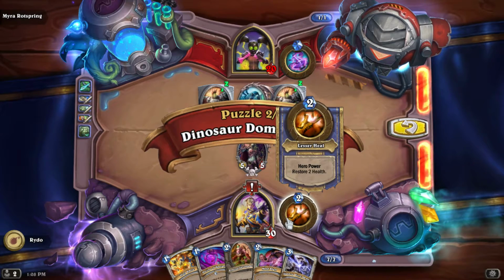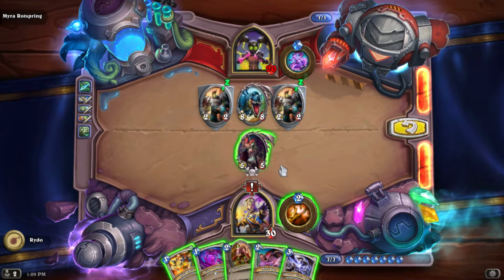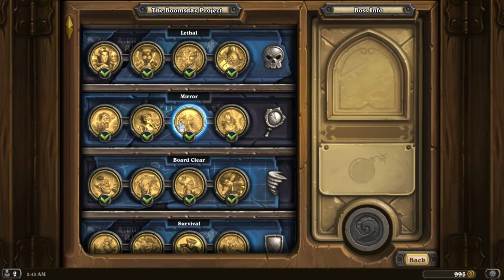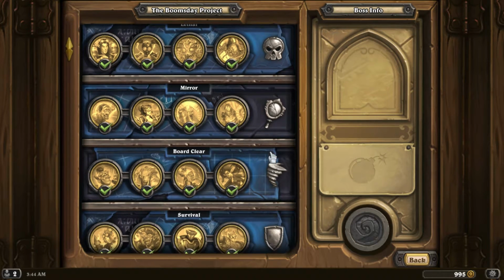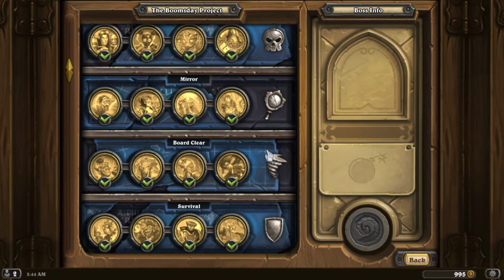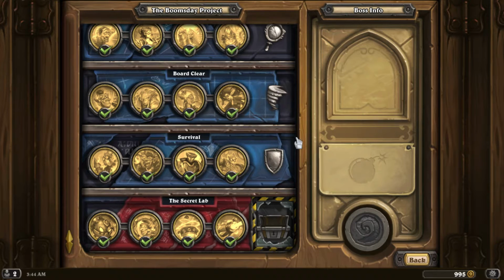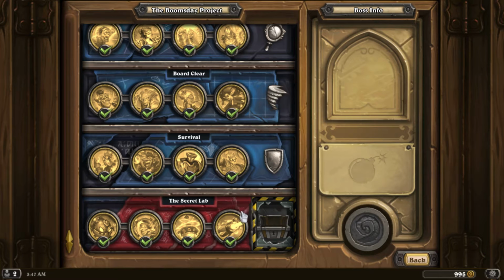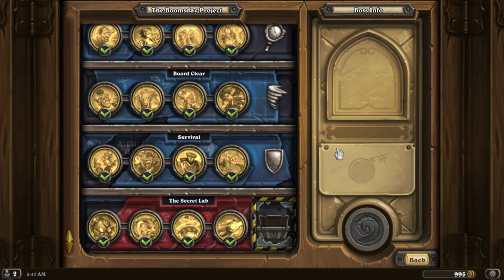Hearthstone: Puzzle Lab Lethal Myra Rotspring #2 Dinosaur Domination Solution (HD 1080p 60fps)